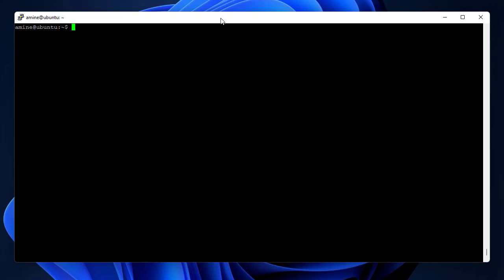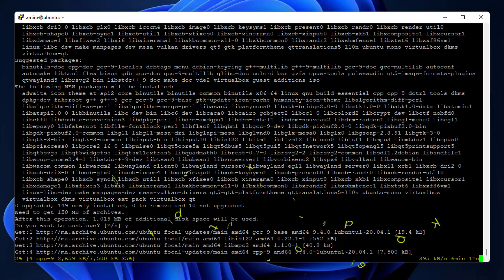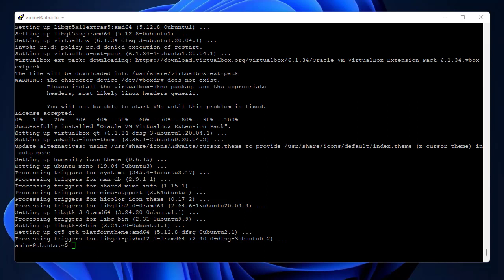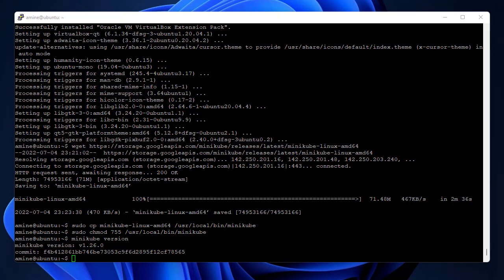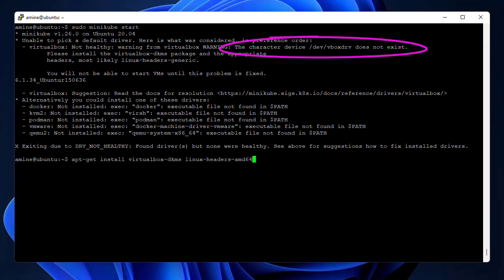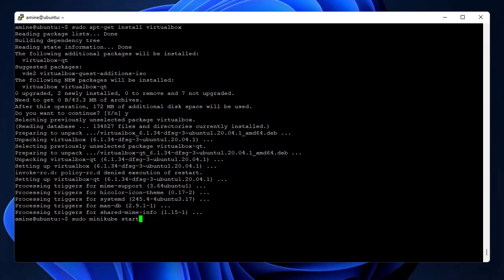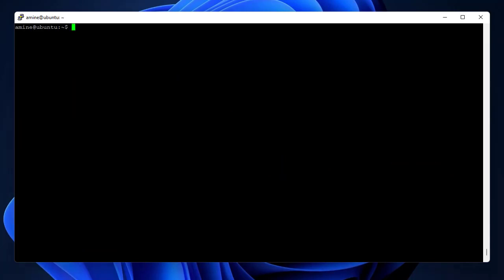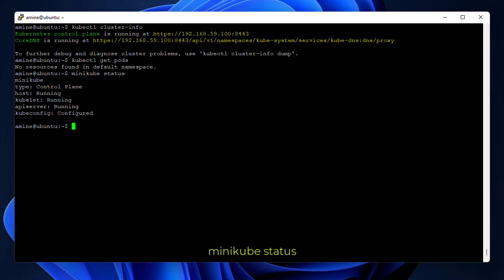How to install a single node Kubernetes cluster on Ubuntu using Minikube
Minikube is an open source tool that allows you to set up a single-node Kubernetes cluster on your local machine.

The cluster is run inside a virtual machine and includes Docker, allowing you to run containers inside the node.

This video will show you how to install Minikube on Ubuntu  20.04.
commands used:
sudo cp minikube-linux-amd64 /usr/local/bin/minikube
sudo chmod 755 /usr/local/bin/minikube
minikube version
chmod +x ./kubectl
sudo mv ./kubectl /usr/local/bin/kubectl
kubectl version -o json
minikube start
kubectl config view
kubectl cluster-info
kubectl get nodes
minikube status